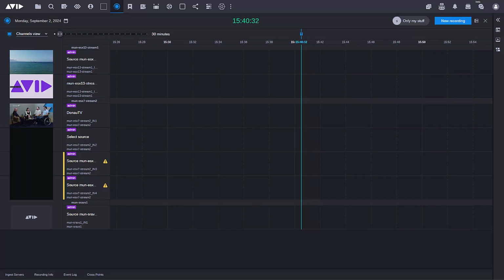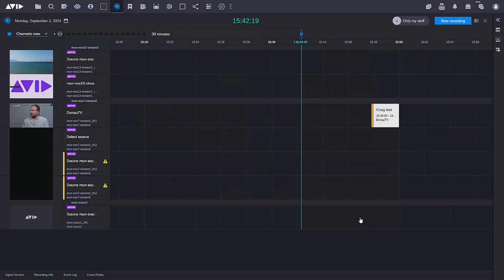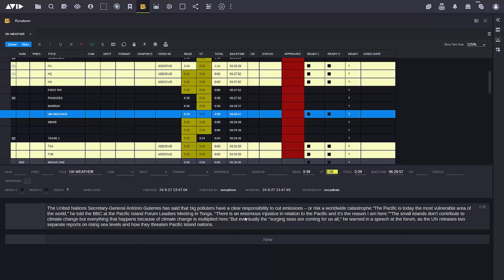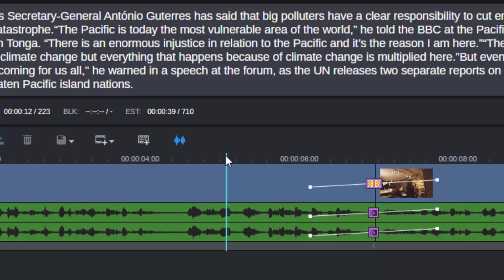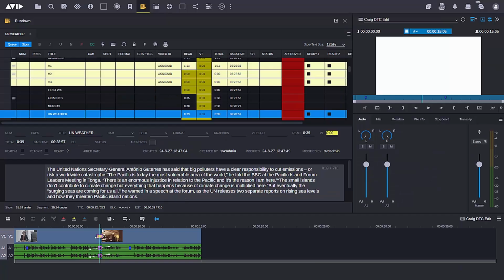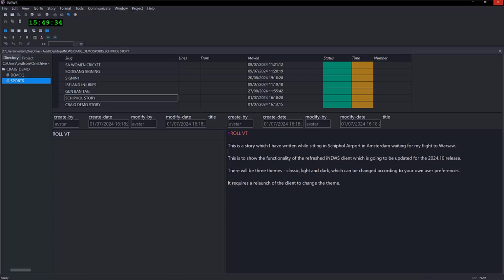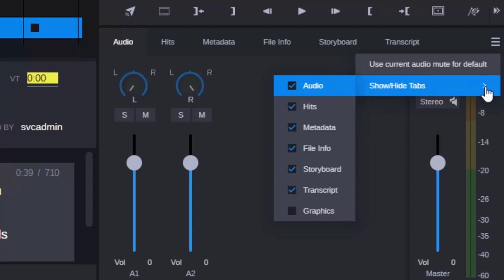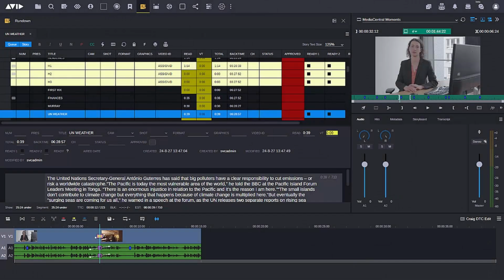Avid MediaCentral at IBC 2024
See the exciting Avid MediaCentral and Avid Ada features demoed by Avid at IBC2024.